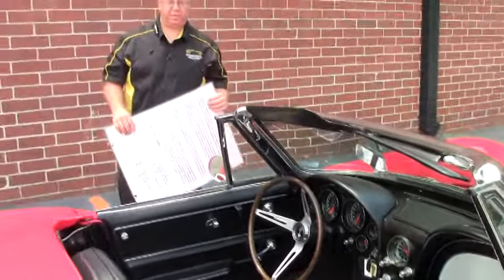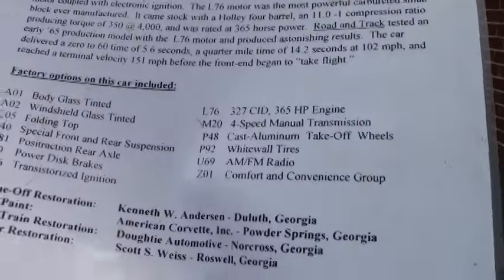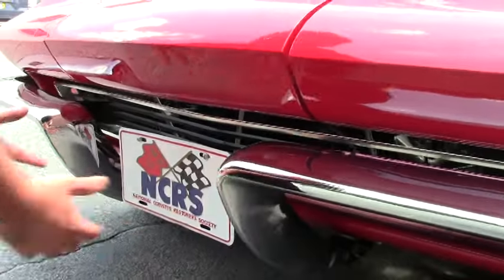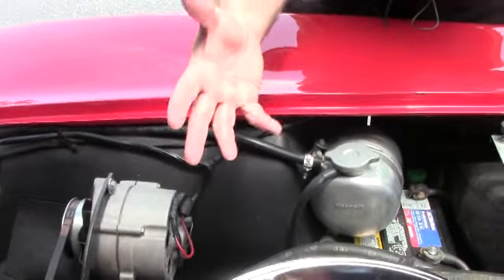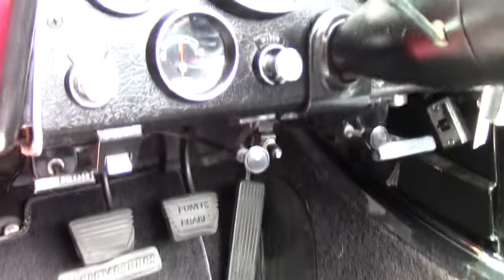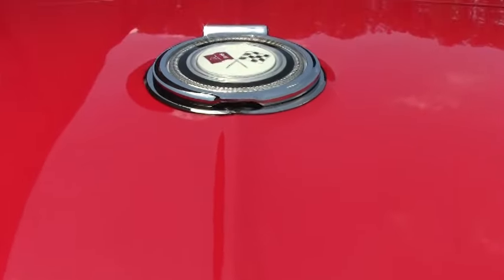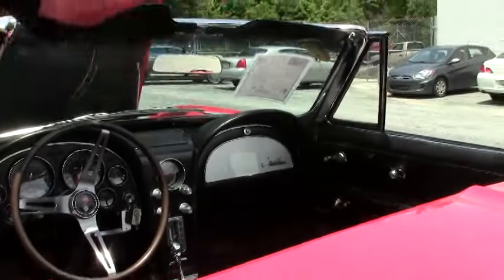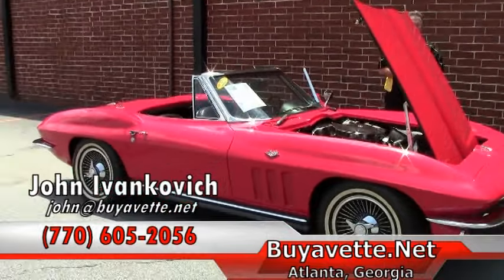1965 Corvette L76 Convertible NCRS Top Flight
1965 Corvette L76 Convertible NCRS Top Flight For Sale

Code correct Rally Red exterior, code correct Black vinyl interior, Black convertible top. Numbers matching 365hp 327ci L76 engine, 4 speed manual transmission. Features include knockoff style wheels, transistor ignition, power brakes, AM/FM radio. Originally assembled on May 4, 1965, this BODY-OFF RESTORED 1965 Corvette L76 Convertible comes with desirable power brakes, and took home the prestigious NCRS Top Flight Award in both 1988 and 1996! This highly documented car's paint looks to be a recent high quality job, and is vg with a great shine. Convertible top looks to be newer, and is vg as well. Side glass shows correct date codes. Chrome bumpers and exterior door handles show a recent finish, and are vg-exc. Weatherstripping is fair-good, and taillights are vg. Knockoff style wheels are vg with good-vg spinners, and BF Goodrich Lifesaver A/W medium whitewall radial tires show an average of 8/32nds tread depth remaining. The interior of this 1965 Corvette L76 Convertible shows vg seats, dash pads, and center console, good-vg gauges and carpet, and good condition steering wheel and GM seatbelts. Door panels are in fair condition, and the glovebox lid is exc. Correct appearing AM/FM radio is in place, and a center console cupholder has been added. Clock is currently working with a quartz movement. The numbers matching L76 engine in this car shows original casting date May 5, 1965, and final assembly date May 7, 1965. Correct air cleaner, carburetor, intake manifold, ignition shielding, valve covers, radiator hoses, and hose clamps are all in place, and the engine has been nicely detailed. Frame is solid and rust-free. Included with this car will be the two NCRS Top Flight certificates, previous owner history dating back to the second owner in 1970 with copies of most bills of sale, judging sheets, records and receipts dating back to 1977, and Mid America assembly manuals. This car as been fully serviced, and all instrument gauges, lights, turn signals, brakes, engine, transmission and rear-end are all in good operating condition.